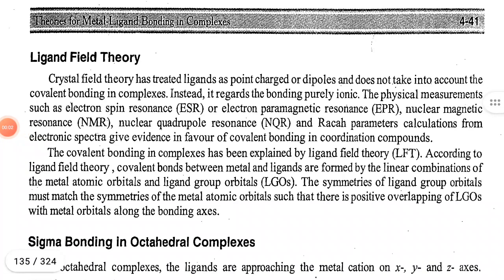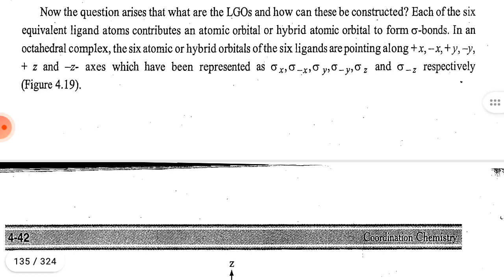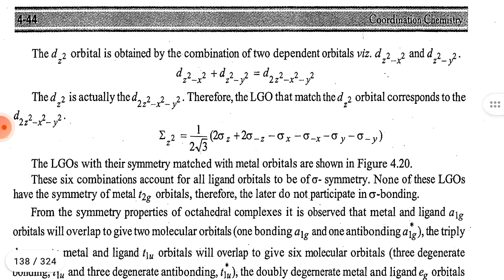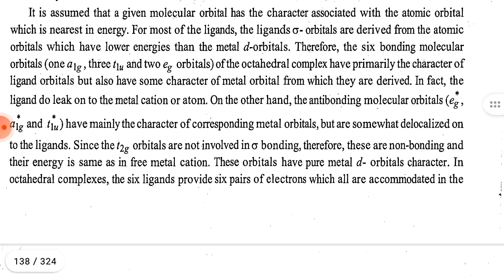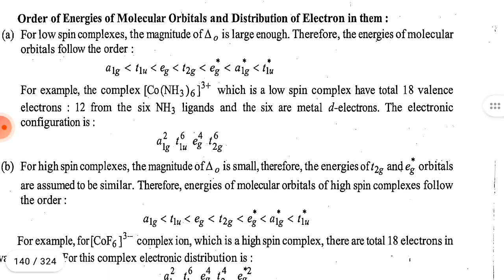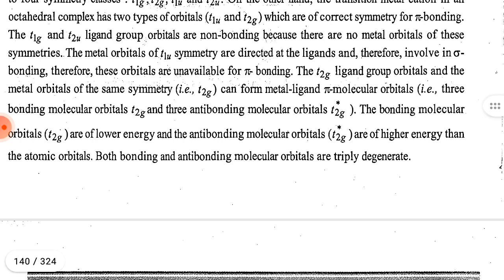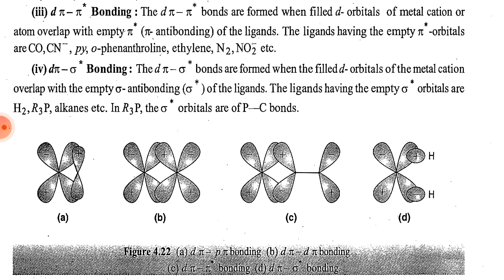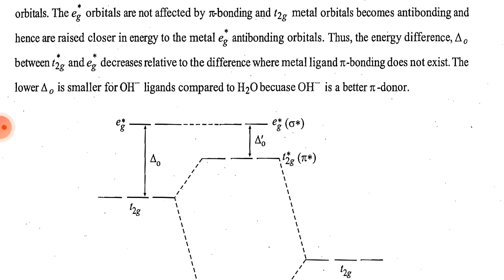LIGAND FIELD THEORY (LFT)| CHAPTER NO 4| COORDINATION CHEMISTRY BY AJAI KUMAR| PART 5